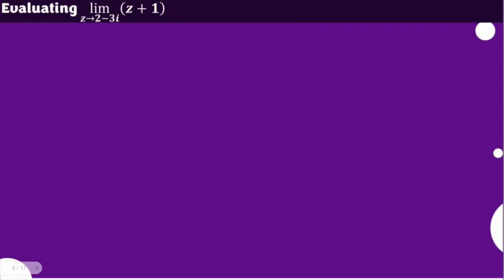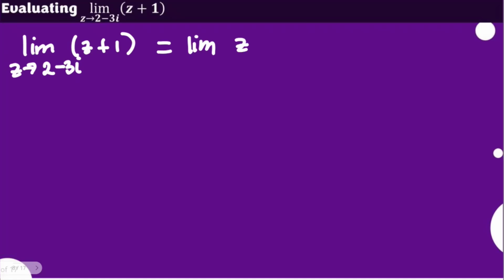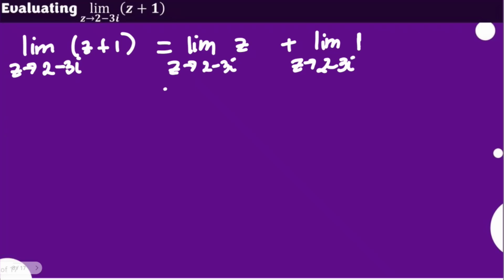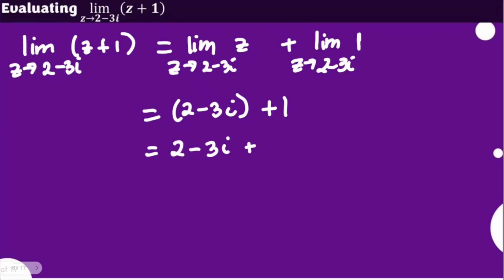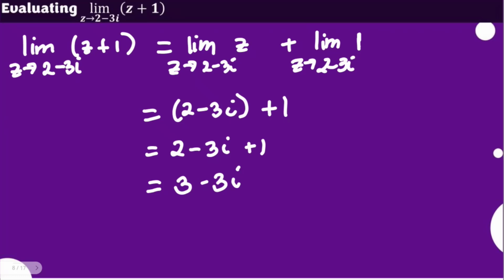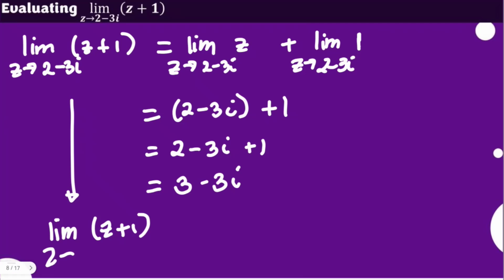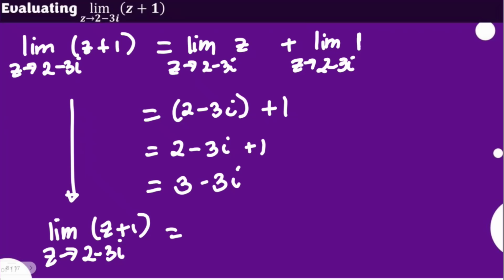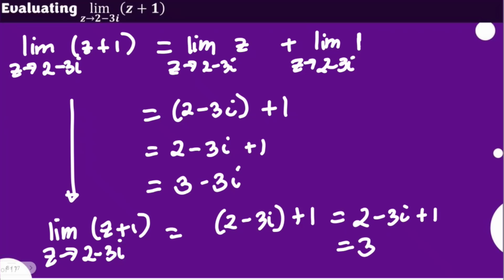Evaluating lim┬𝒛→(𝟐−𝟑𝒊) (⁡𝒛+𝟏) || Functions, Limits, and Continuity || Complex Analysis